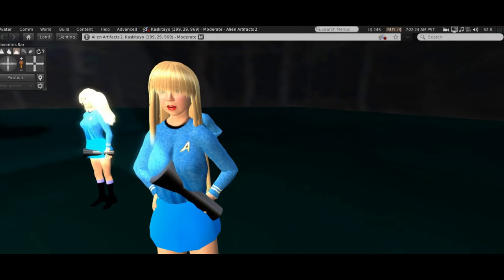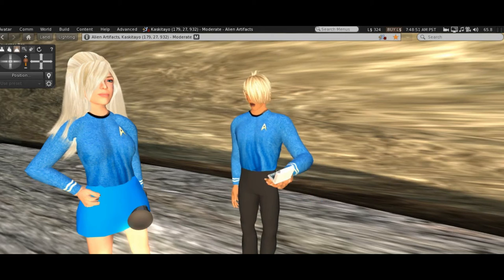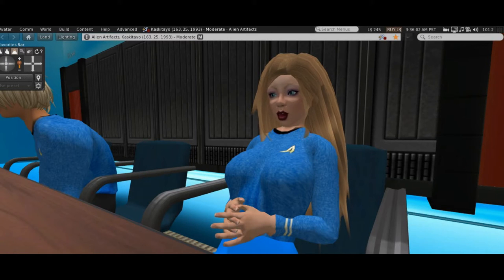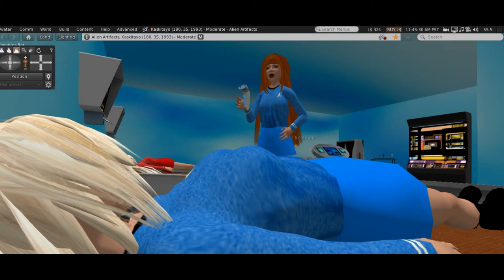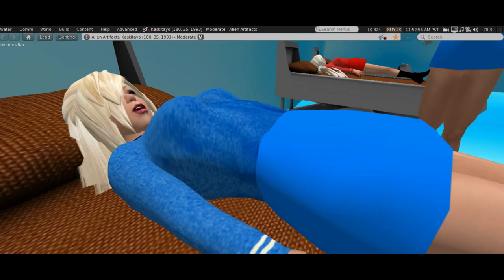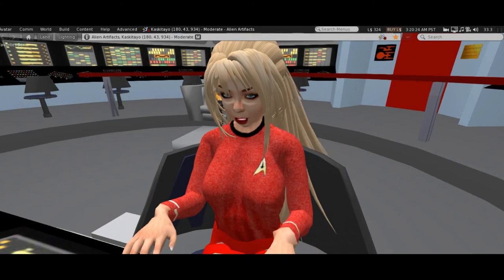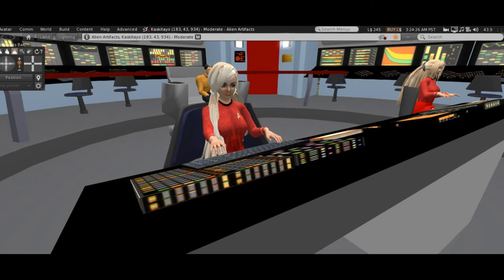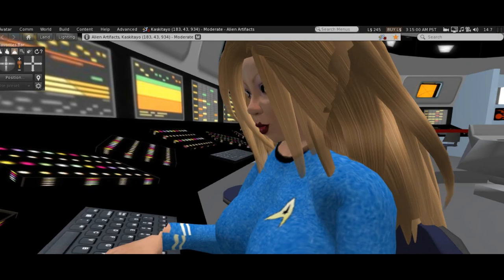Black and White, a Star Trek fan production, part 2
Conclusion
   The crew is baffled by the bizarre vegetation on the planet Kepler 1649 C, and a fire reveals that a white substance produced by a fungus is a high energy source that is burning deep within the planet. Based on Star Trek the original series by Gene Roddenberry.
A special note from Artifactsofmars
After my humble beginning video called "Space Happy", I began looking at the fact that Star Trek fan films, and indeed Star Trek the original series rarely, if ever, discussed any scientific facts. Instead they simply make things up, often preferring to deal with social and political issues which have no place in a science fiction film.
       Today I work to include both real exoplanets and deal with scientific facts in my fan films. I also create my own alien vegetation and sometimes alien nasties too. Nowhere else will you find someone referencing things such as the mystery fires in Canneto, Italy ("Fire Crisis") or the Bermuda Triangle ("Bermuda's Triangle").  Nowhere else will you find someone using real exoplanets in their plots, or discussing their suns and gravity. That is a feature that I added along the way.
     Yes some Star Trek fan films feature people standing around talking about political and social issues, rather than exploring the galaxy.  If that is what you expect to see, you won't find it here.